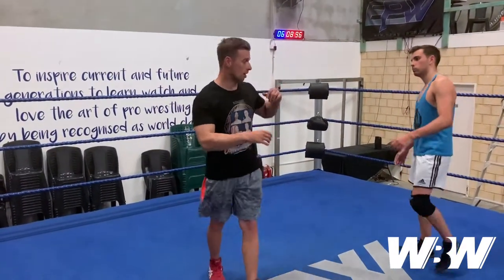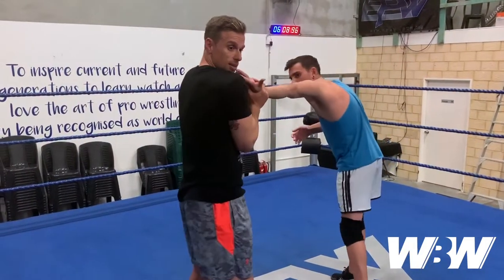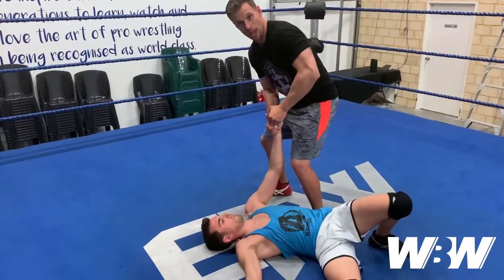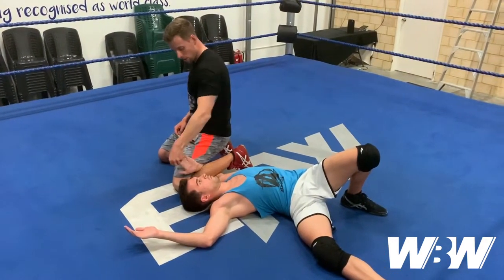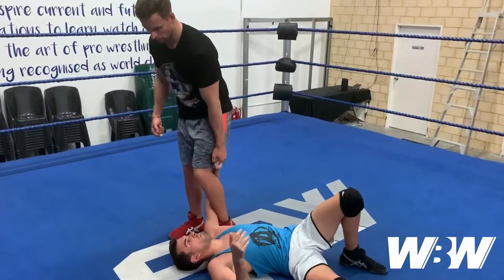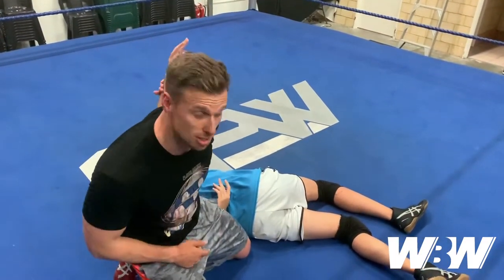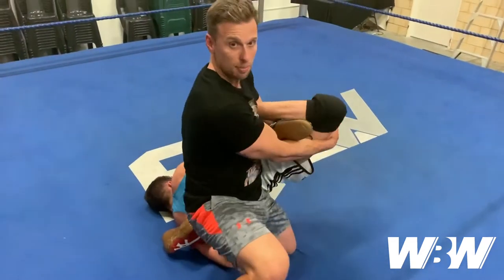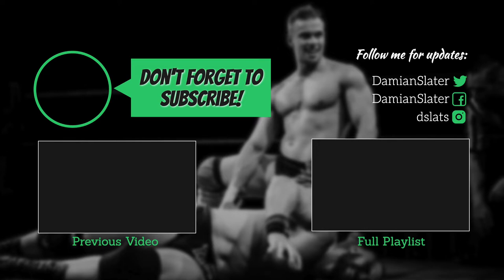Modified Tequila Sunrise | WORLD-BEATER WRESTLING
Welcome to WorldBeaterWrestling where ‘The World-Beater’ Damian Slater takes you through some of his favourite grappling moves at the EPW School of Pro Wrestling in Malaga, Western Australia.

Episode 42: MODIFIED TEQUILA SUNRISE

This is one of my absolute favourites. A sort of pretzel hold that ties up multiple limbs and looks aesthetically awesome! Unlike the traditional Tequila Sunrise which you may have seen used by Konnan, this one involves a slightly different Hammerlock on the arm and a Cloverleaf lock on the legs. There are several parts to this sequence so take your time and grind them down as you work into the final product.